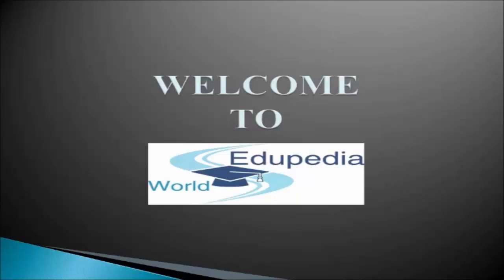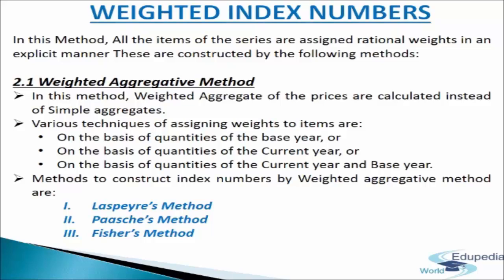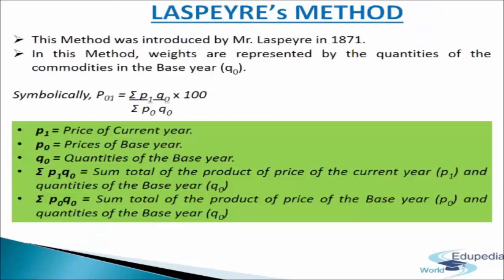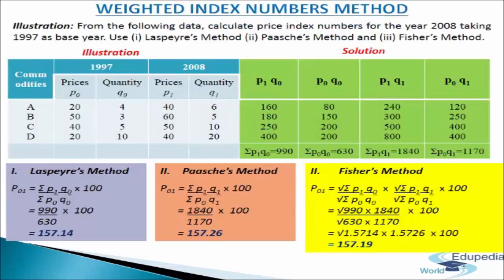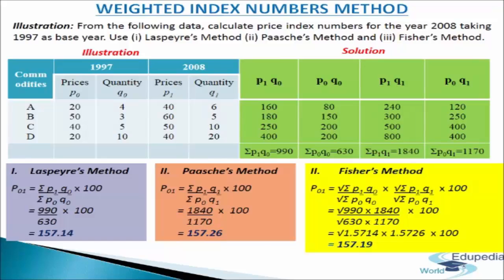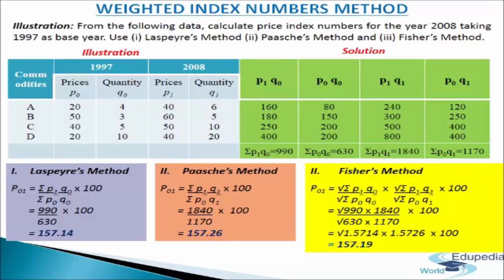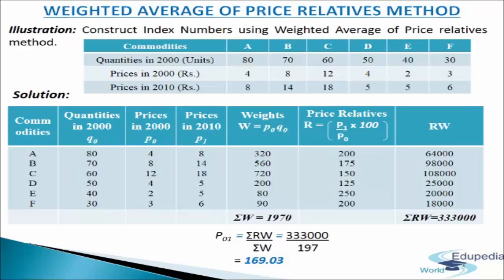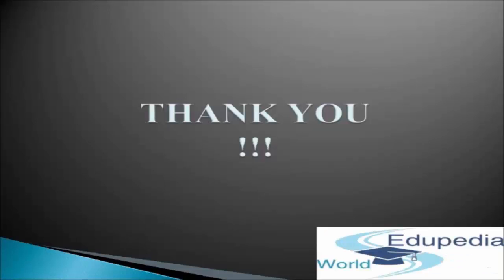Statistics for Economics Chapter 12 | Part 4 | Index Numbers - Weighted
Economics (Grade 11): High school Learning;
Index Numbers | Weighted Index Numbers

Weighted Index Numbers 00:00:20 - 00:03:19
*Weighted Aggregative Method

 Methods to construct index numbers by weighted aggregative method are:-

a) Laspeyre's Method 00:03:20 - 00:04:46
~ This method was introduced by Laspeyre in 1871
~ In this method weights are represented by the quantities of the commodities in the base year

b) Paasche's Method 00:04:47 - 00:06:04
~ This method was introduced by Paasche in 1874
~ In this method weights are represented by the quantities of the commodities in the current year

c) Fisher's Method 00:06:05 - 00:07:41
~ This method was introduced by Prof. Irvin Fisher
~ In this method weights are represented by the quantities of the commodities in both the base year and current year

Example (All three methods) 00:07:42 - 00:11:54

Weighted Average of Price Relatives Method 00:11:55 - 00:13:33

Example (Weighted Average of Price Relatives Method) 00:13:34